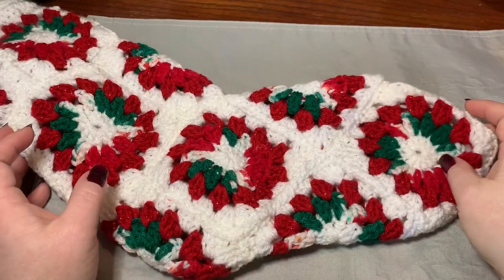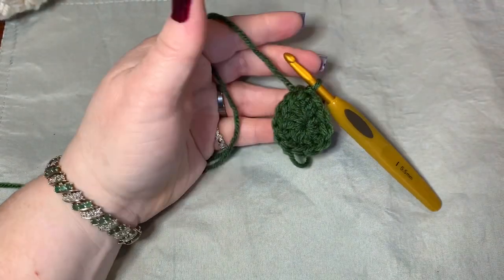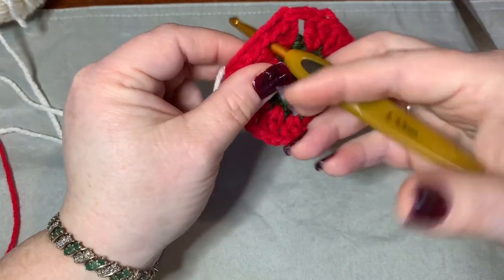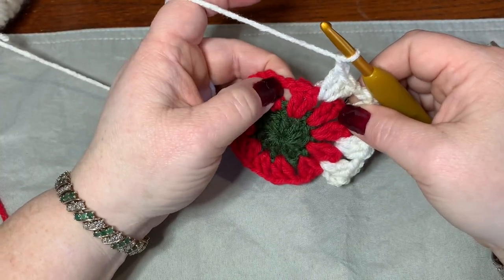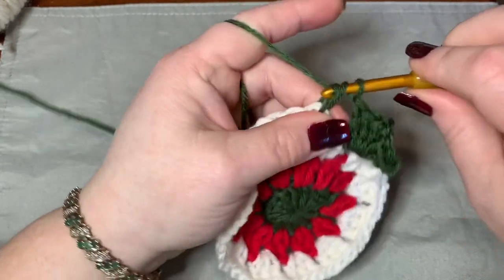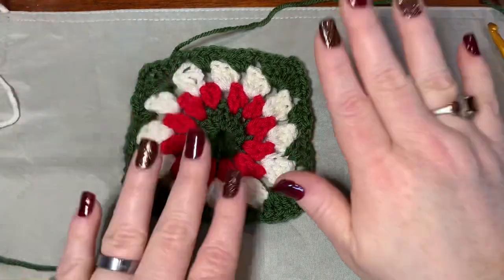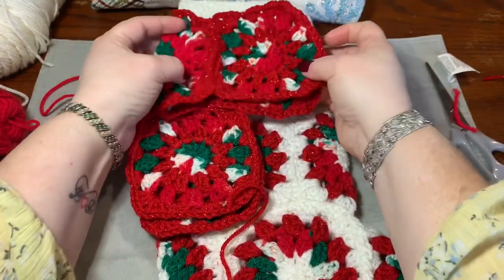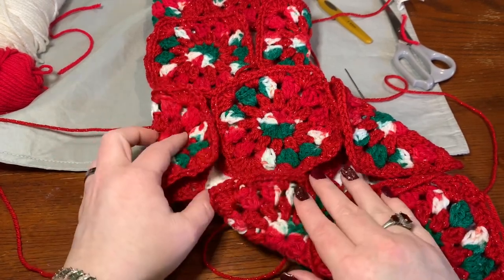crochetstocking How To Crochet Vintage Stocking|Easy|Quick Diy Christmas|Beginner Crochet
For this project I used:
- yarn of your choice - 3- 4 colors preferably
-5.5 mm hook
-Scissors
-Darning needle